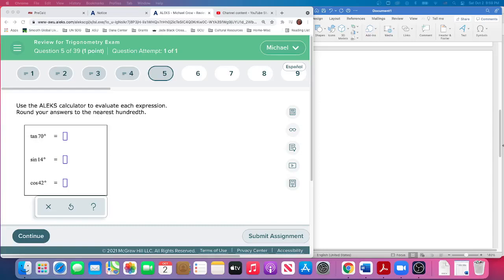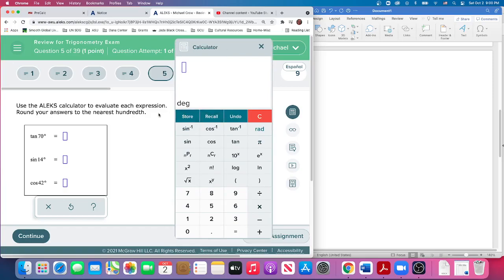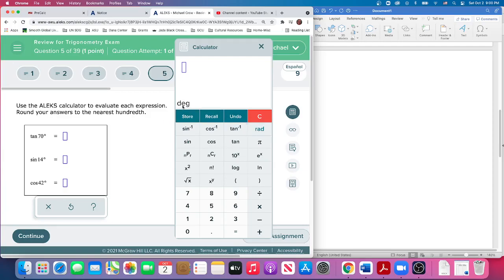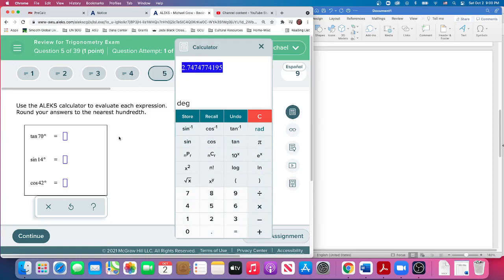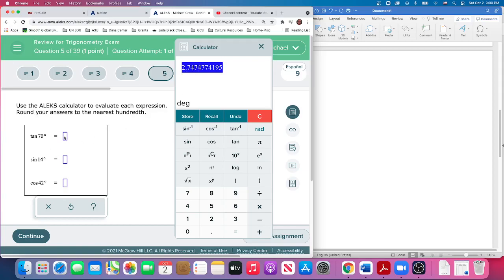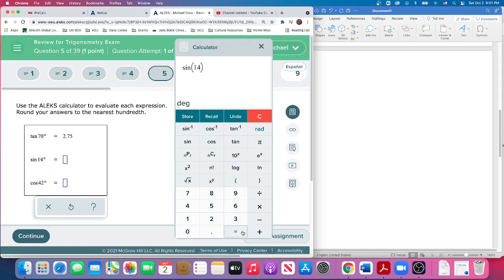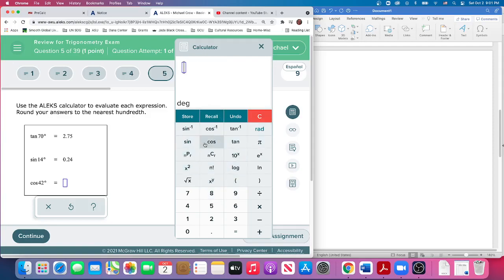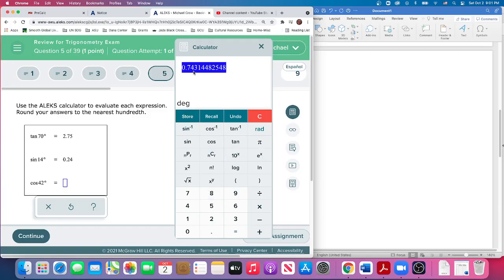MAT170 Q5 TrigReview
Using a calculator to find approximate values of trig functions rounded to the nearest hundredth.